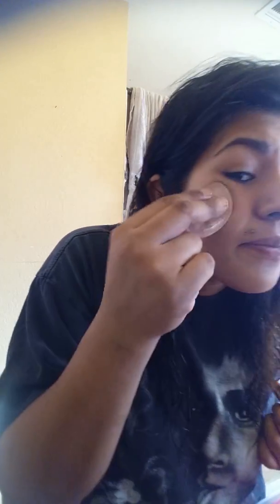**Silisponge REVIEW **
My first review video! On the silisponge!
***⚠ WARNING⚠
I do curse a lot! Beware of my foul mouth!
My first review! Tell me what you think?! Yes or now? Would you use as a forever make up hack?? I will reply!